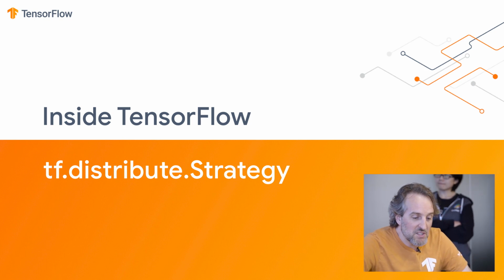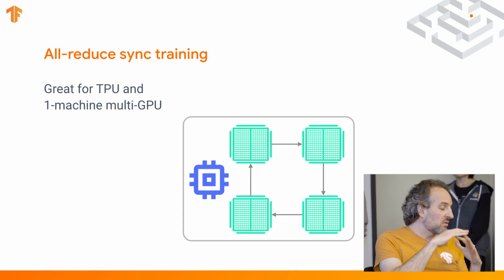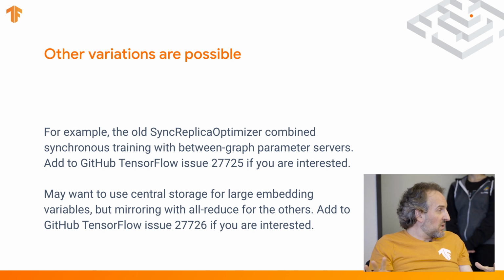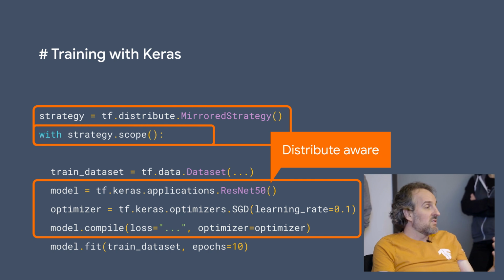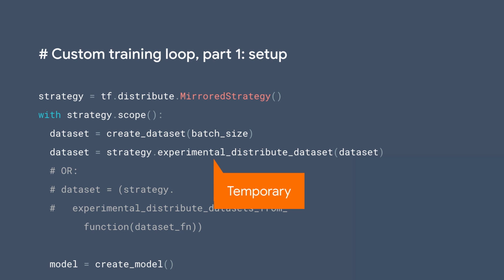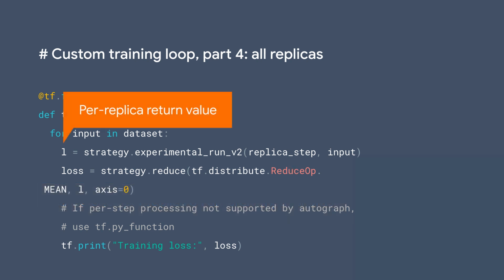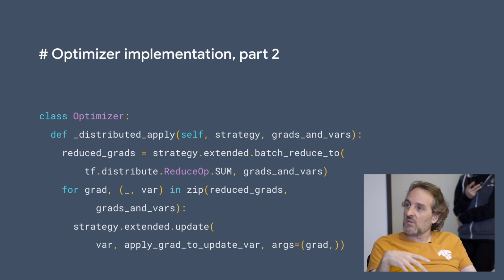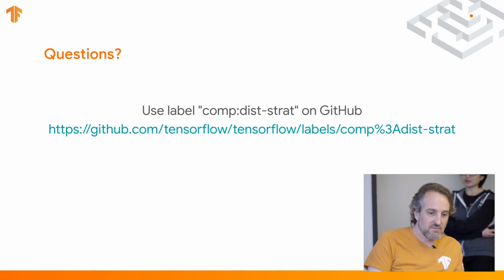Inside TensorFlow: tf.distribute.Strategy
Take an inside look into the TensorFlow team’s own internal training sessions--technical deep dives into TensorFlow by the very people who are building it!

On this episode of Inside TensorFlow, TensorFlow Software Engineer Josh Levenberg discusses tf.distribute.Strategy and how it’s designed for ease of use across a wide range of distribution use cases.

Let us know what you think about this presentation in the comments below!